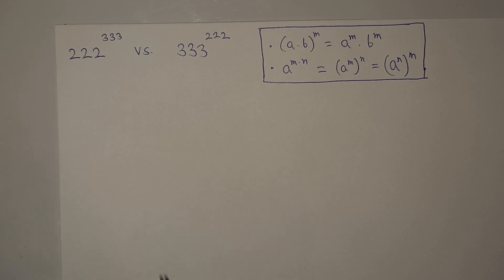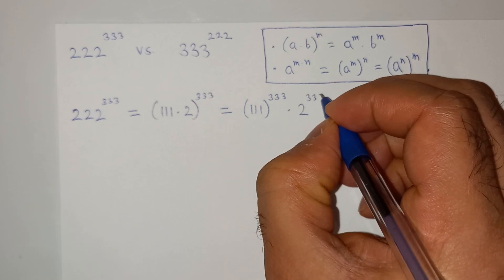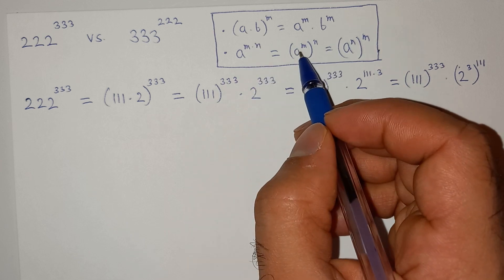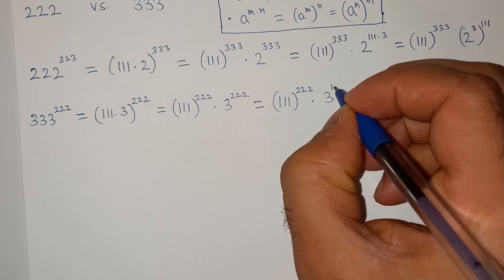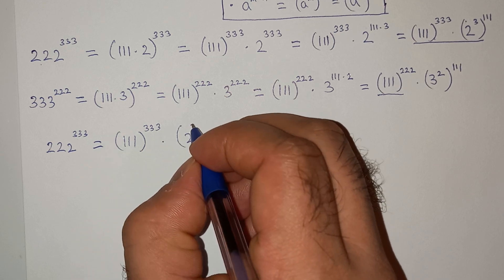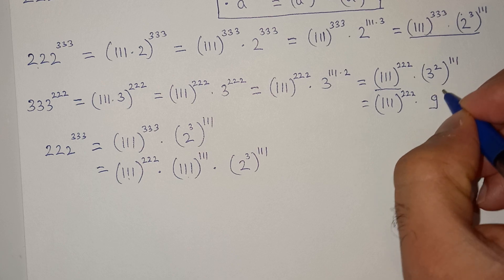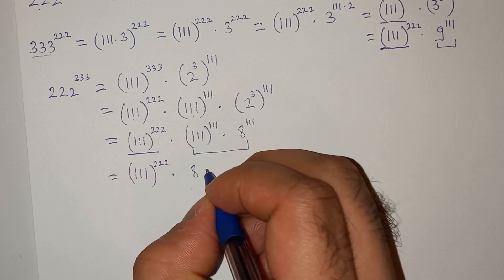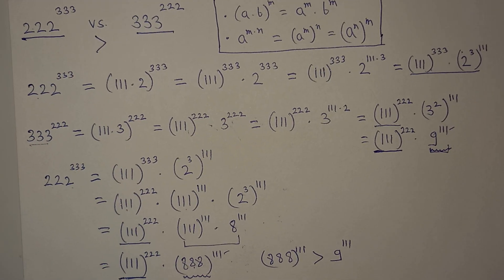Would you like to have 222^333 million dollar OR 333^222 million $ | Math Olympiad Question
Math Equality Problem